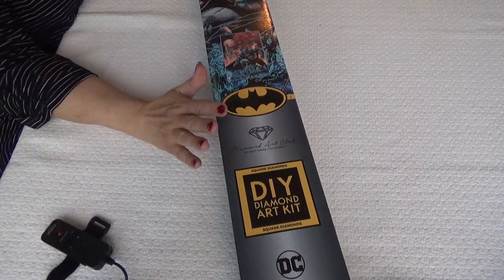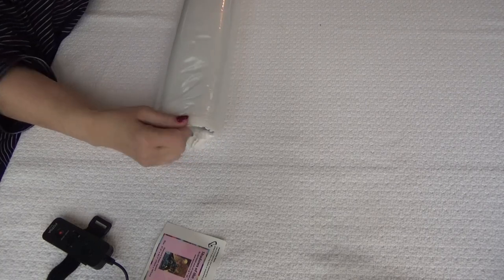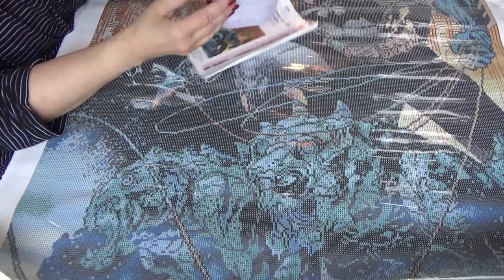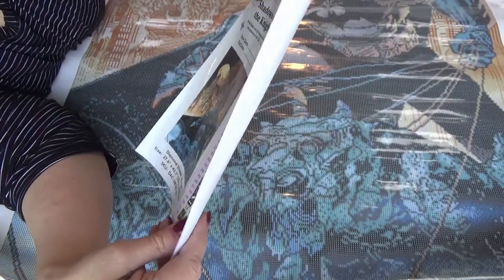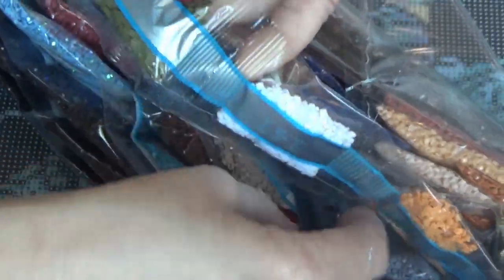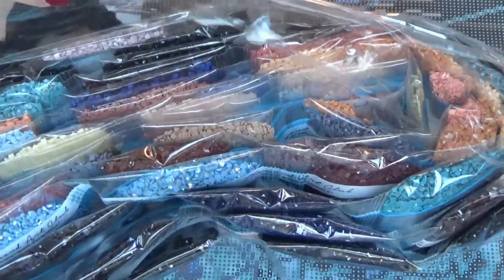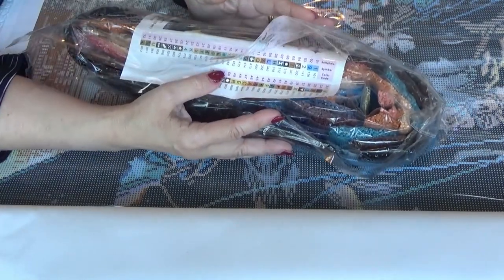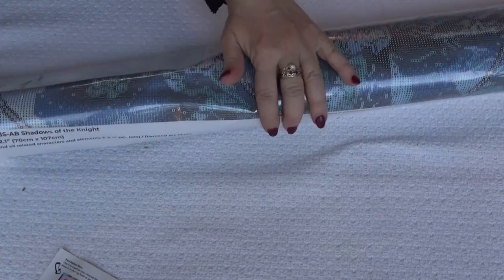Shadows of the Knight Diamond Art Club Sneak Peek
Today ~Shadows of the Knight, a Diamond Art Club Sneak Peek! Batman!

From our MONTHLY DRAWINGS, you could win a diamond painting kit, a tool, and/or something from my Etsy shop. Names will be drawn and announced via video and Facebook the next day. Since I will already have your address (see questionnaire) the prize will be mailed to you during the following week.

Address all correspondence to:
Wanda Schwandt
Wanda's Workbasket

Blessings, W